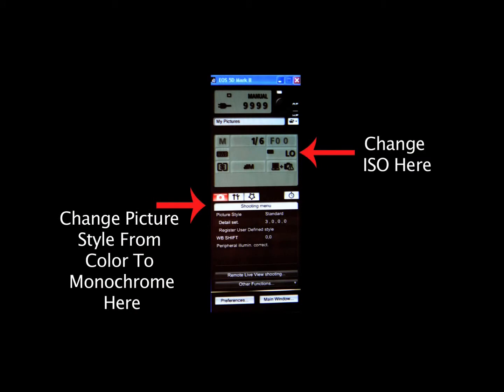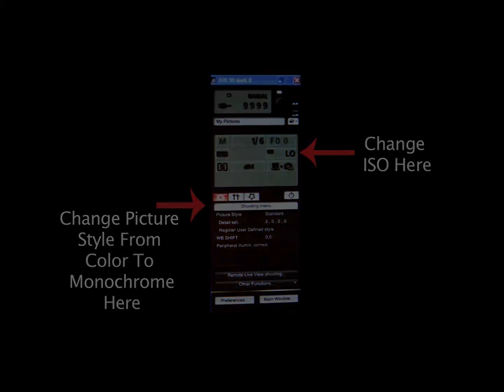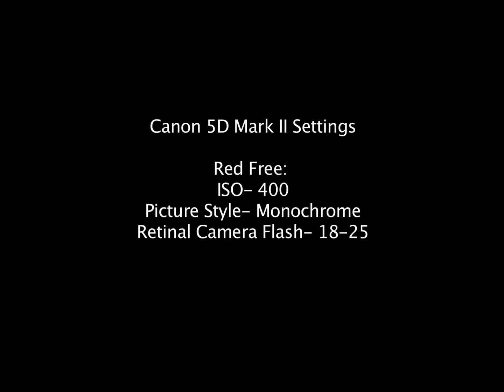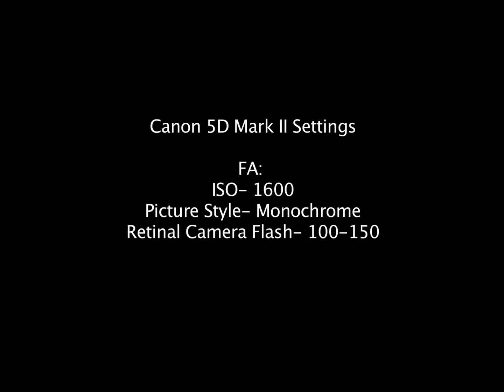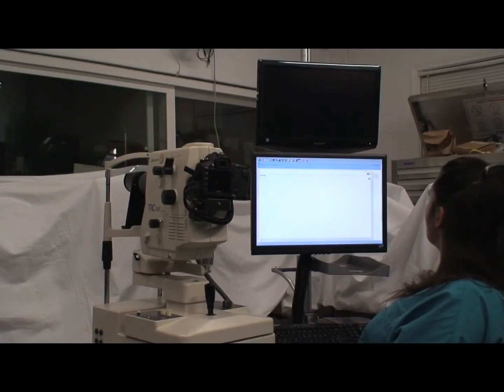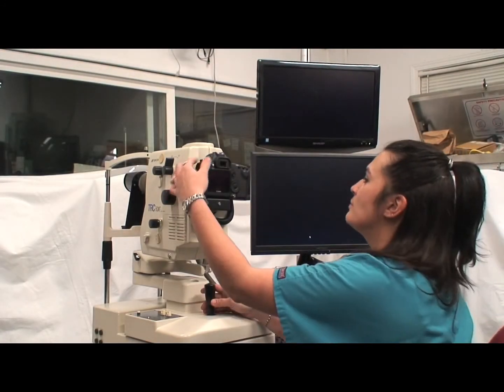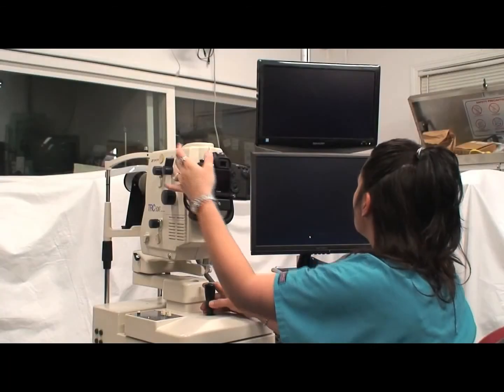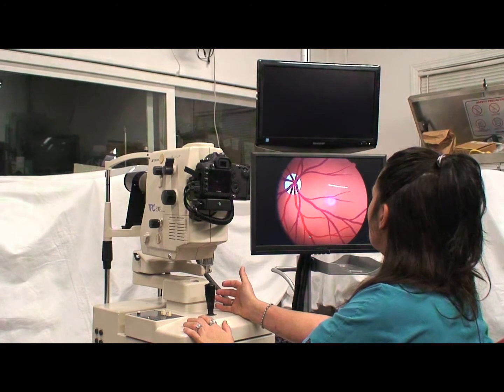IMACAM - DUAL MONITOR MYD-CAMERA IMAGING SYSTEM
HOW TO USE THE IMACAM MYDRIATIC DIGITAL IMAGING SYSTEM